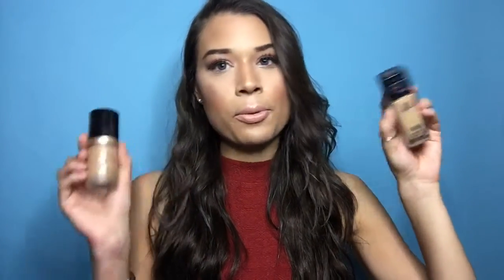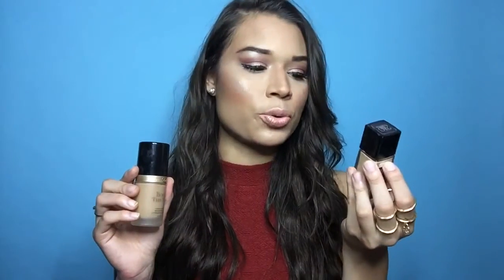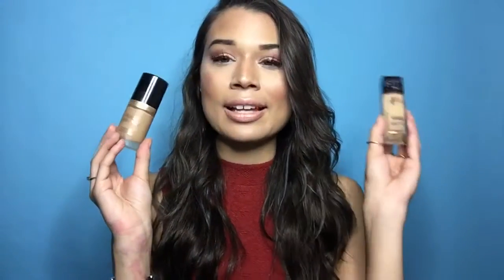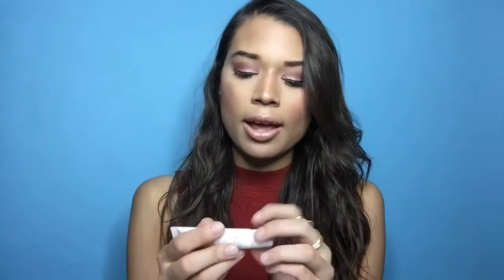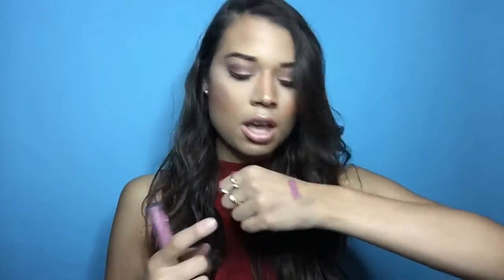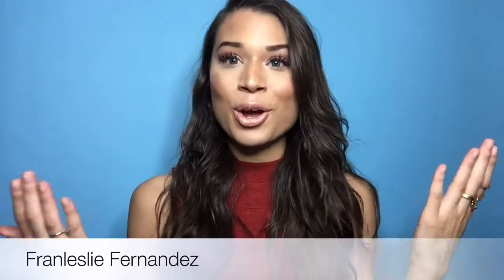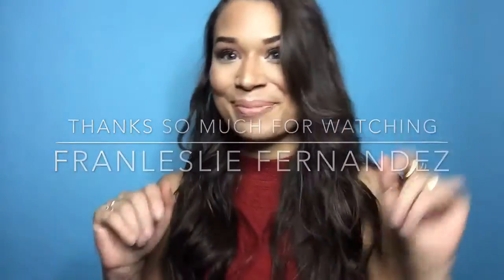May 16' Favorites | Franleslie Fernandez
N/a coming soon

Things you saw in this video
Crisppy shades in gemini and mila from quay Australia

Two faced born this way using sand

Wet and wild color icon blushes in the shade pearl sent pink and mellow wine

Antioxidant lip balm

Two faced liquid matte lippie in the shade cool girl

Benefit highlight creme highlight

Wet and wild highlight in catwalk pink

Social lashes in vixen got this on amazon!